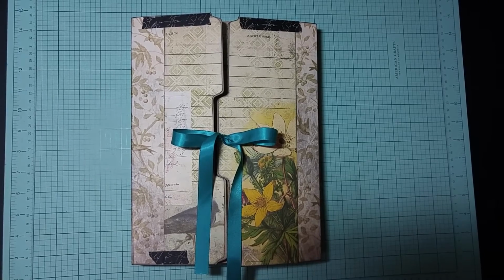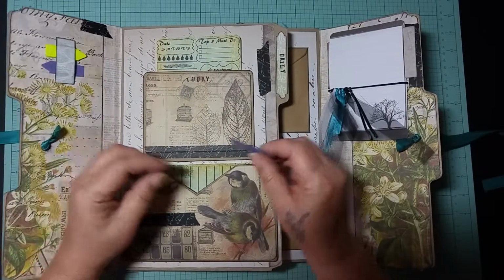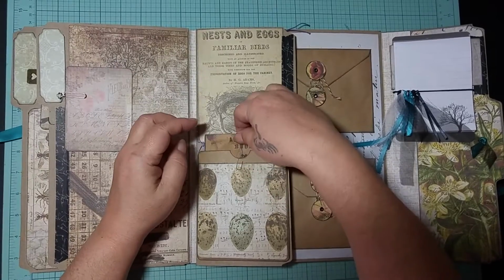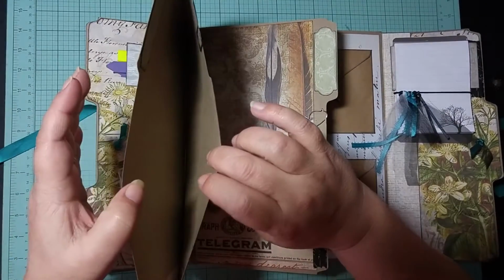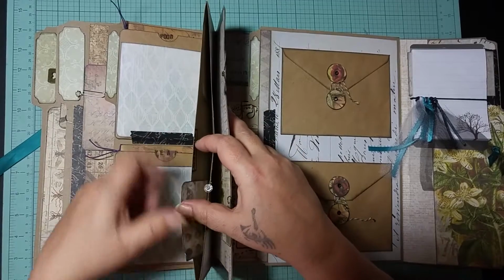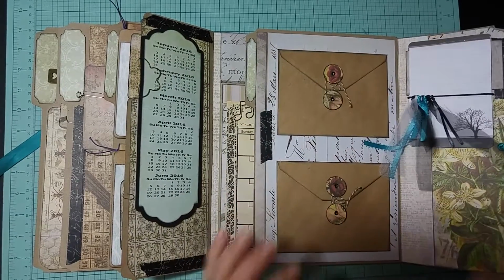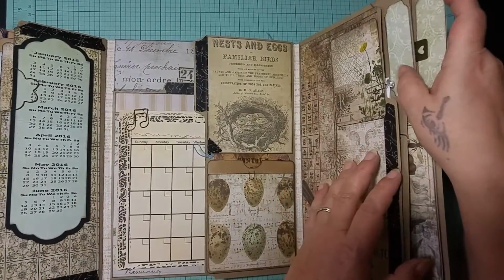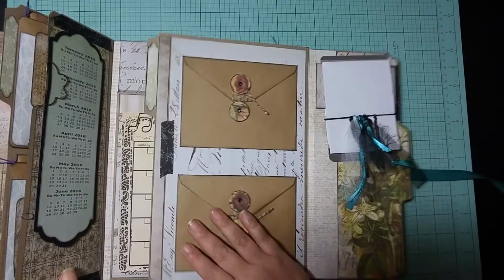Kathy King Lapbook/Lapbook2 Planner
Kathy King Lapbook/Lapbook2 Planner. Using Tim Holtz  Wallflower and Paper Stash and washi tape. Recollections envelopes.